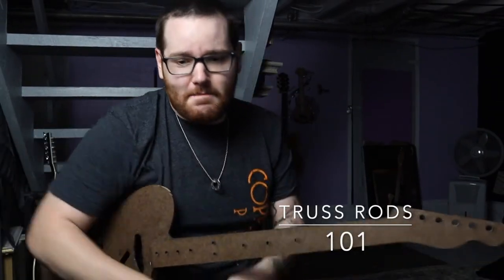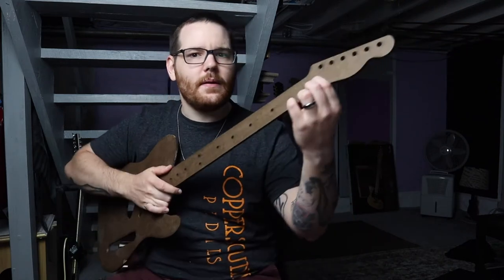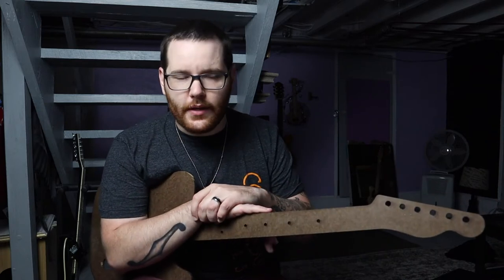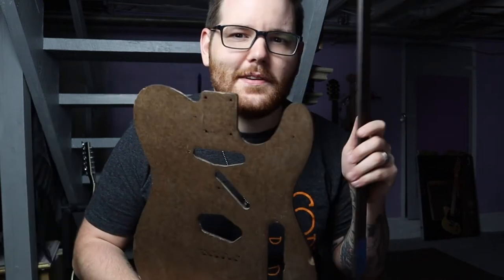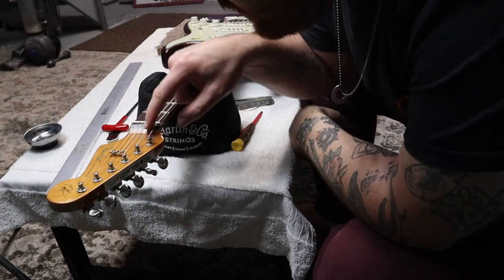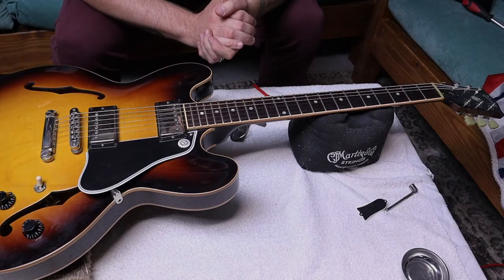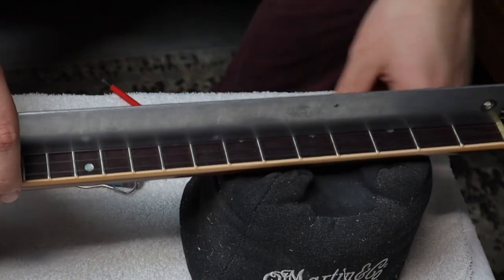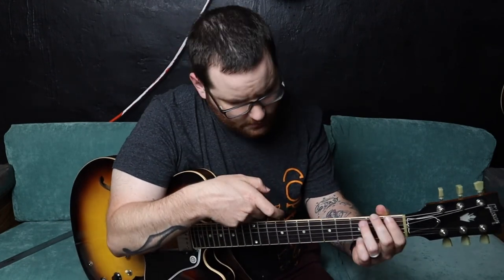Truss Rods 101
Hi friends, I want to share some knowledge about truss rods. I know a lot of fantastic guitars players who know little to nothing about basic instrument setup and I want to do my part to change that. I hope to do a series of videos like this so if that appeals to you please let me know.

-Stephen